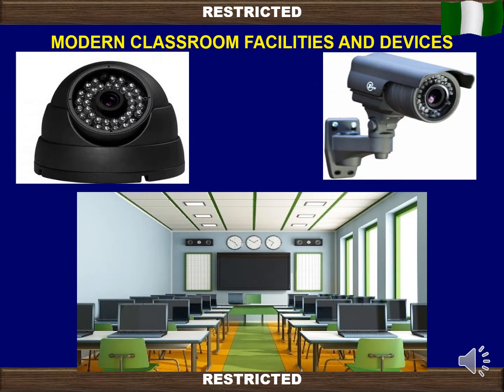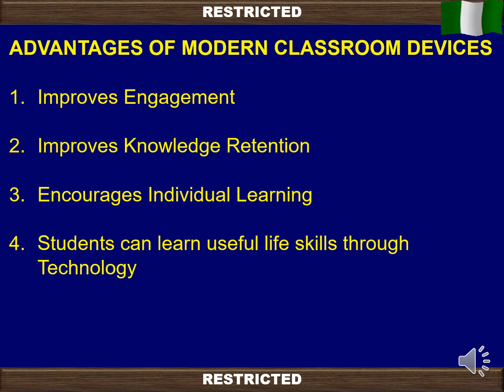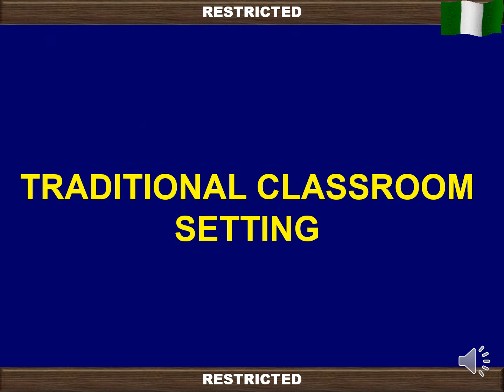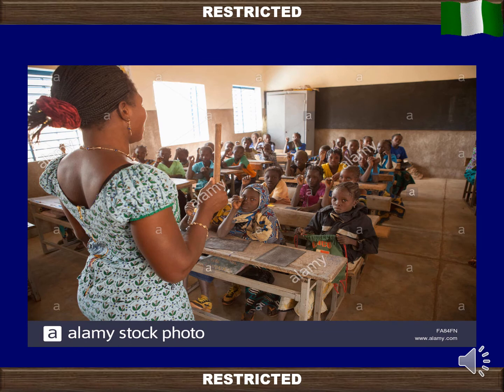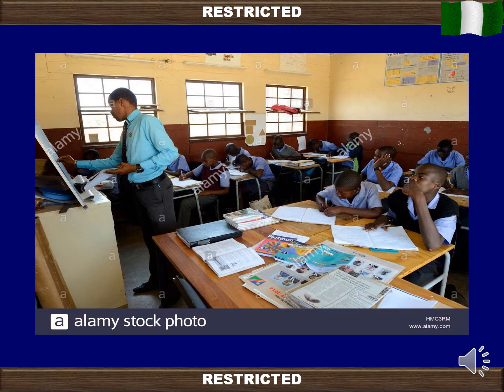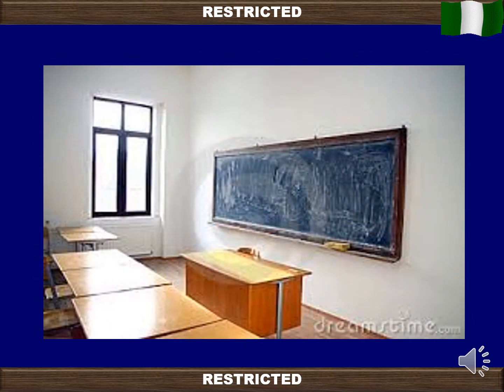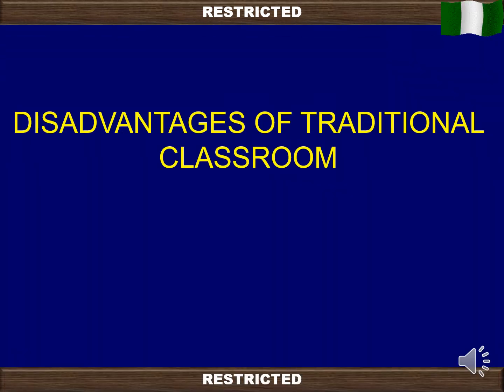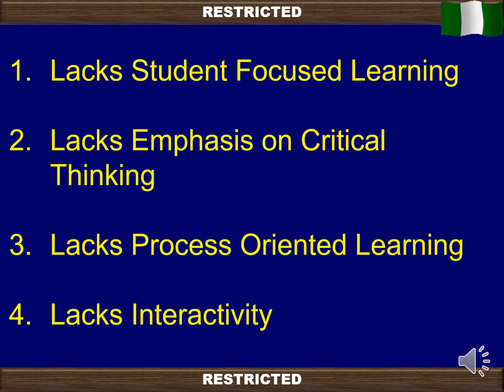ADEBANJO ADESHINA - MODERN AND TRADITIONAL CLASSROOM DEVICES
COVID-19 have revealed the fact that ICT is an important course, students needs to be better trained as well equipped with digital skills so as to fit into the current development.